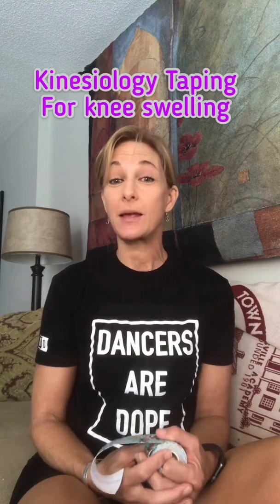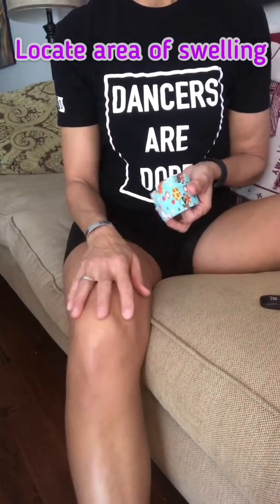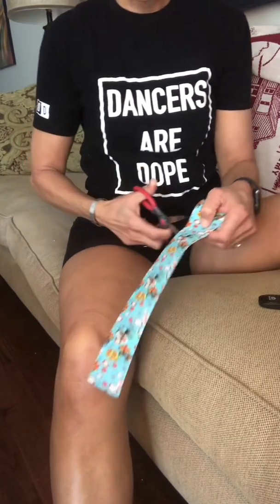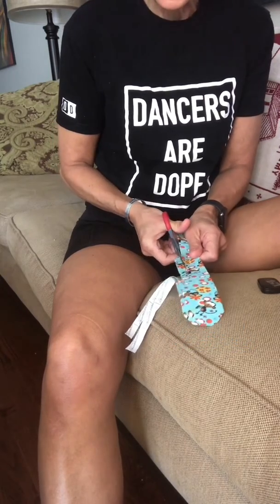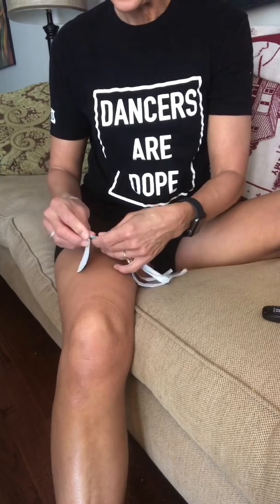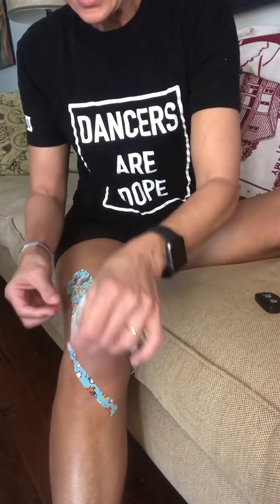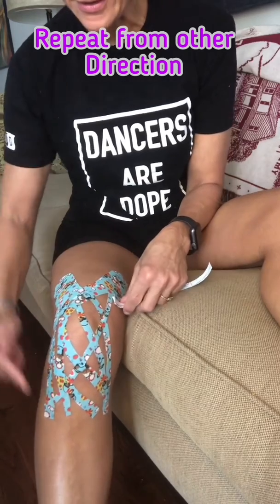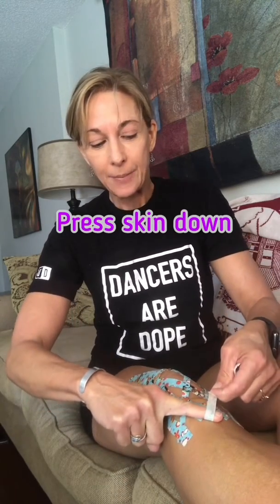Kinesiotaping for Knee pain/swelling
This demonstrates the application of kinesiology tape to address mild knee pain and swelling.  As usual, always consult your physician or physical therapist for a diagnosis of the cause of your knee pain.  But, many people have a diagnosis, but are involved in activities that aggravate their knees (dancing, athletics etc) and need a way other than ice or a knee brace to address the swelling.  Try this out!